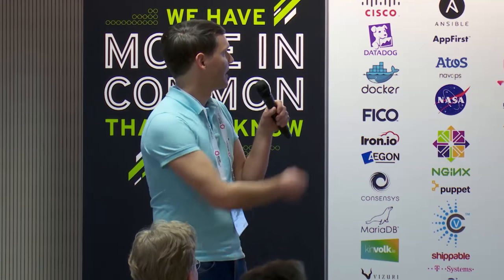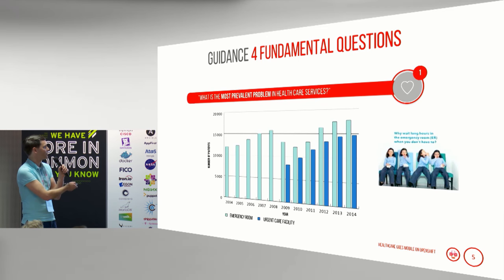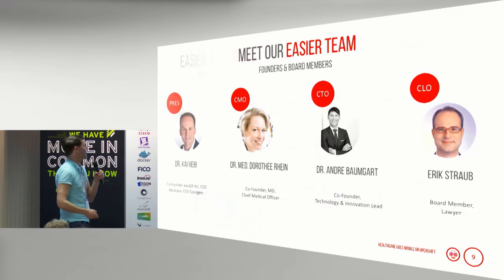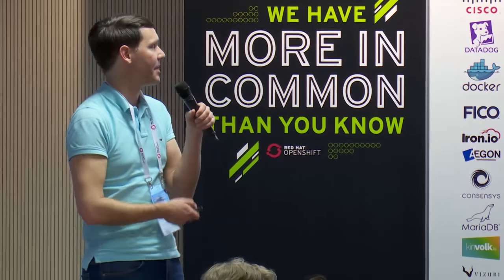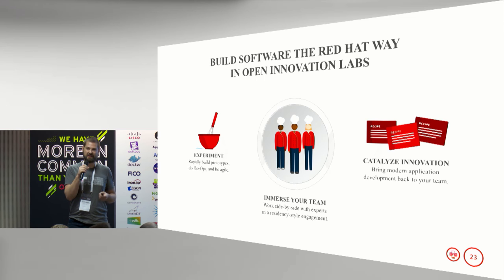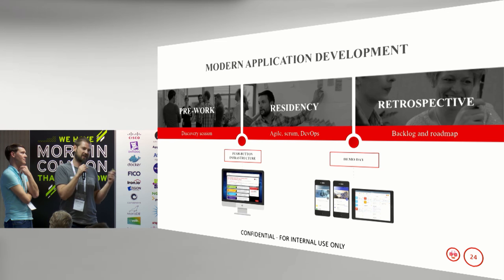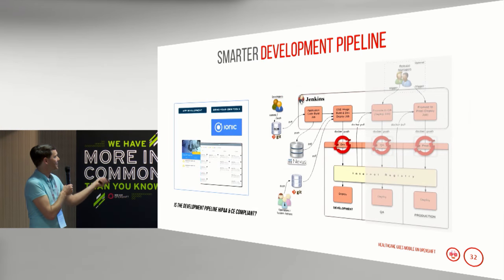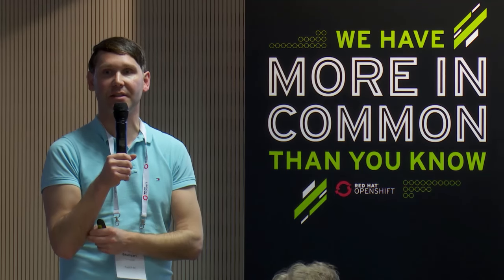OCG Berlin 2017 - Healthcare Goes Mobile on OpenShift at EasierAG